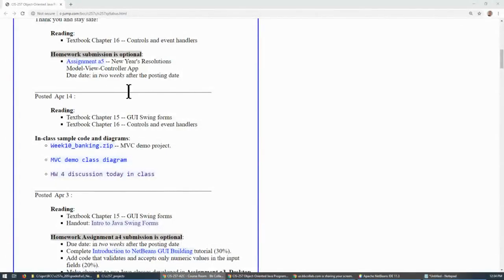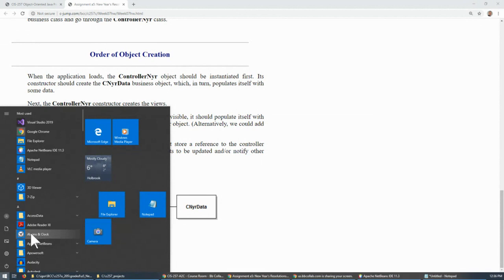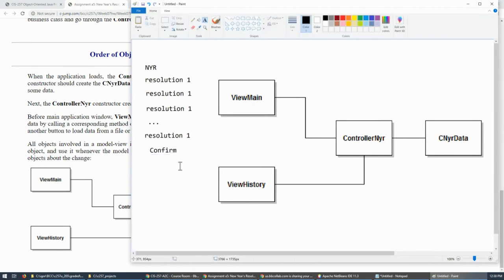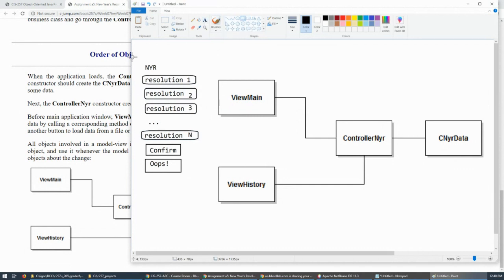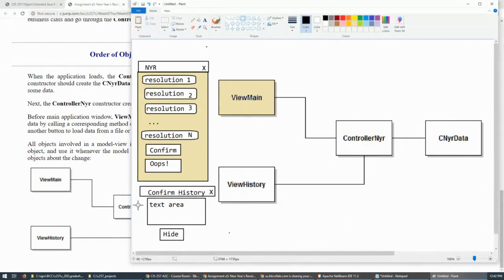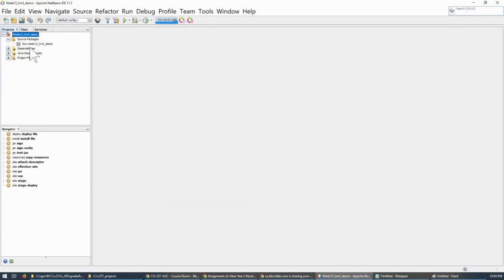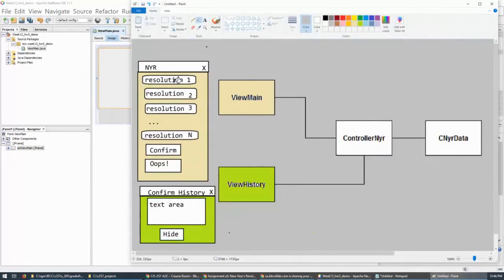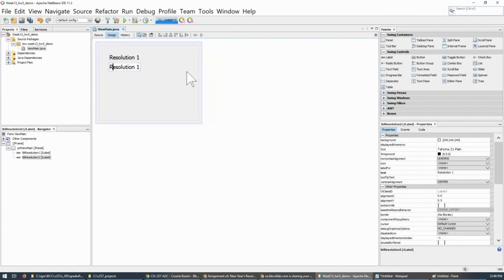Assignment a5, part 1 New Year's Resolutions overview